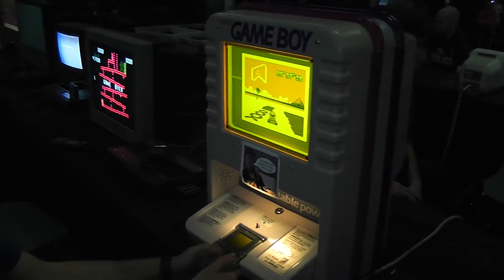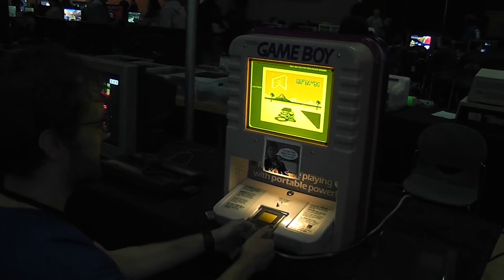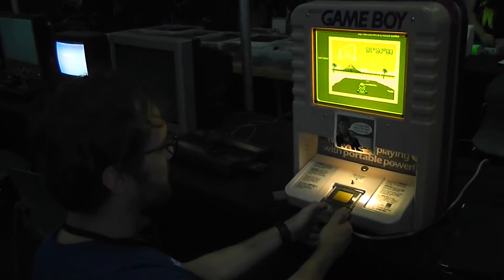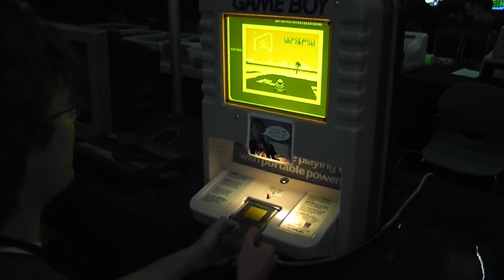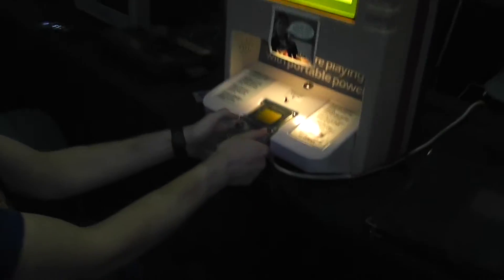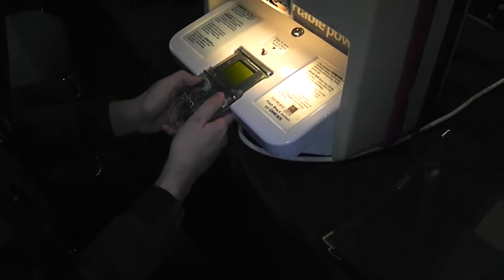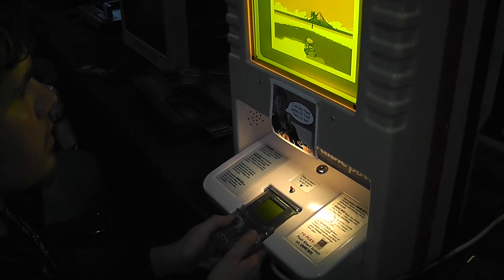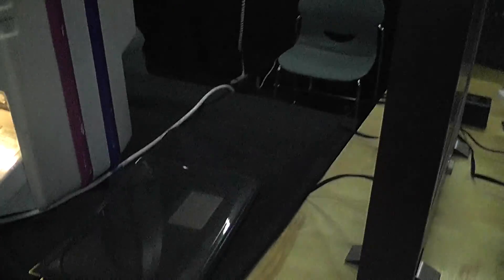Mode-7 GameBoy "Mario Kart" 3D demo - expo PRGE 2017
The first unveiling of a "Mode-7" style 3D engine that I have invented and am working on for the GB/GBC and NES. The location is the Portland Retro Gaming Expo on Saturday Oct 21, 2017. It was amazing to be able to share the project with famous YouTubers, industry legends, fellow game devs, and dedicated retro gaming fans!

The 3D effect works via a tile-based engine that I'm calling the 'Mega-Tile Engine.'